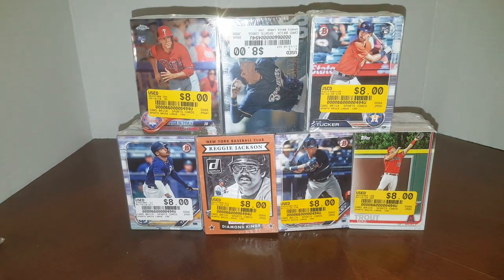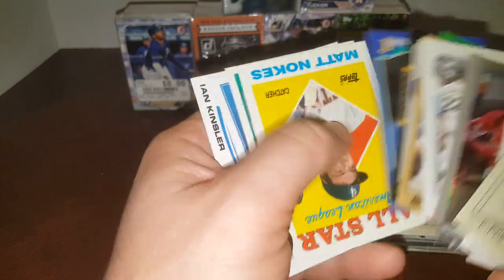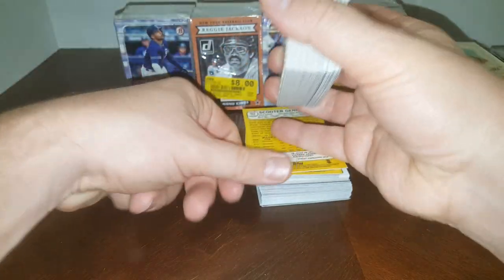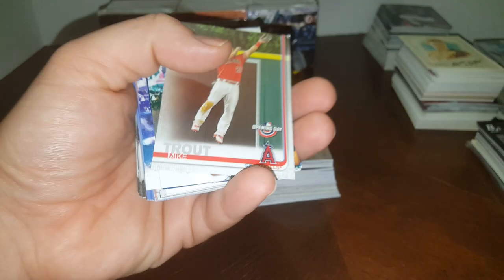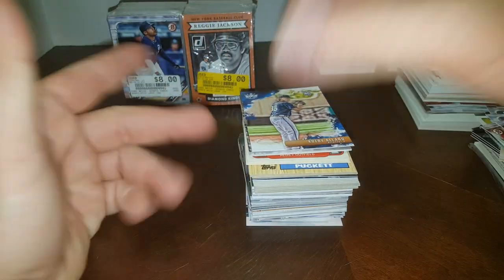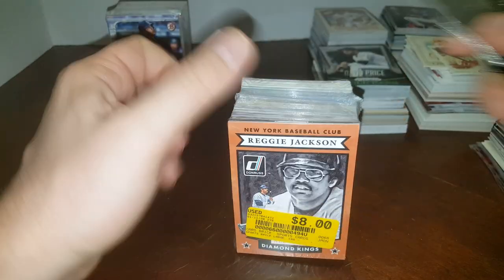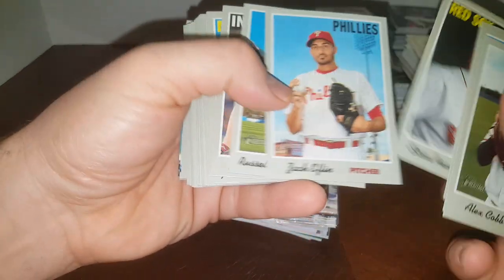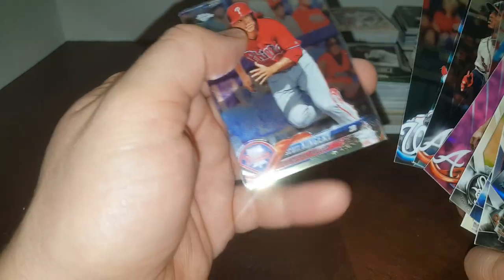Round #3* Opening 7 MYSTERY BRICKS I got from ENTERTAINMART!! Better then Fairield & MJ Holding???